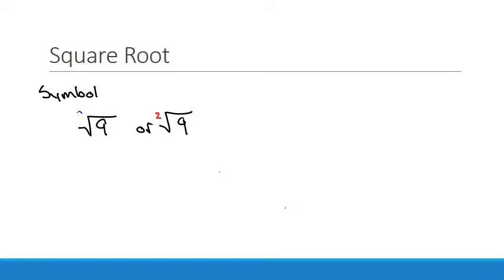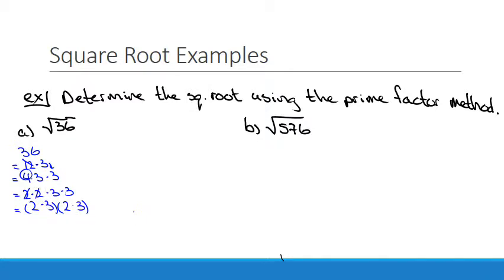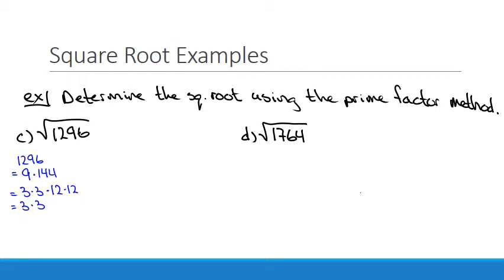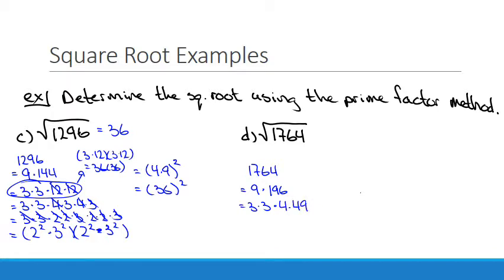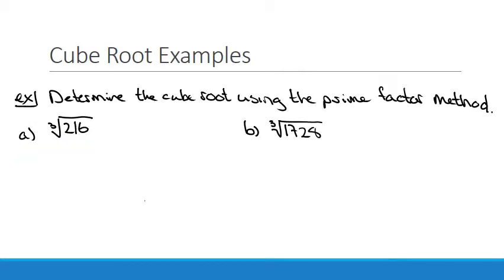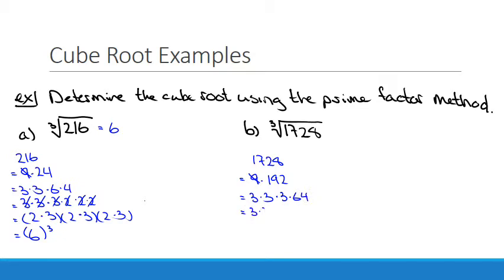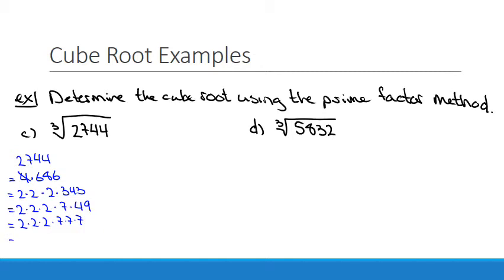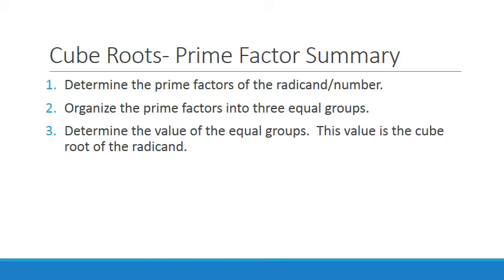Square and Cube Roots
In this video we look at how to calculate both square and cube roots.